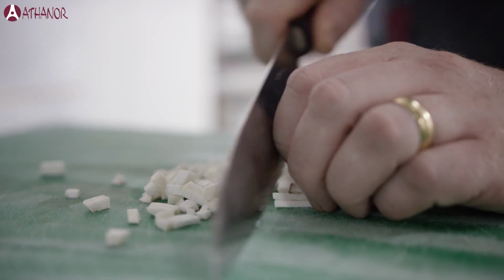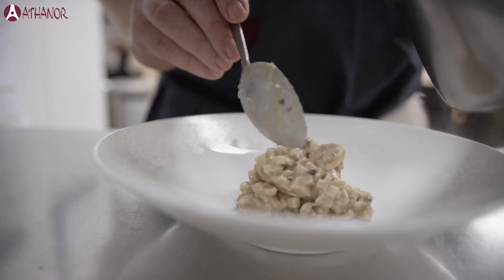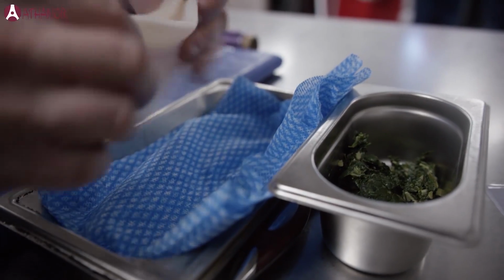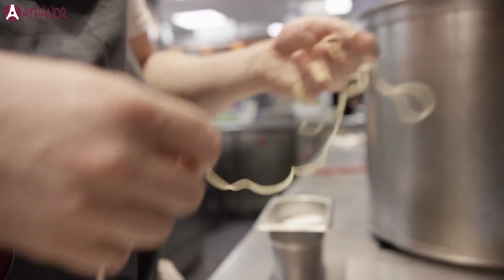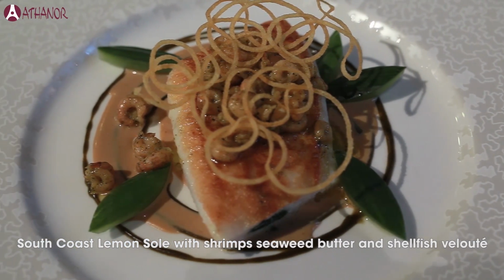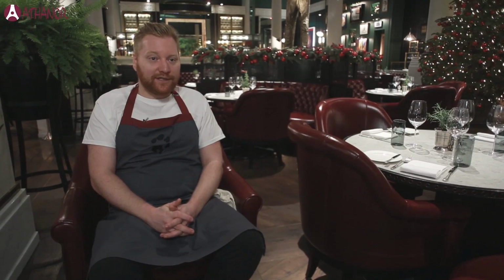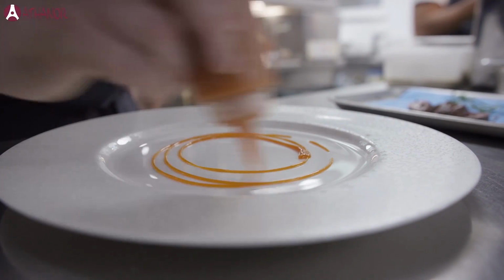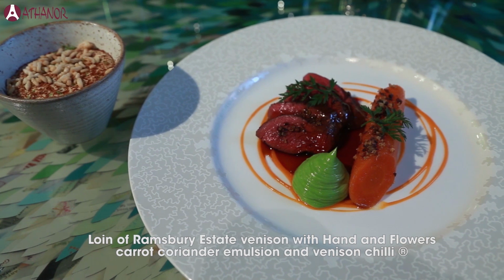Nick Beardshaw from Kerridge's Bar and Grill, creates risotto, lemon sole and venison recipes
Nick Beardshaw from Kerridge's Bar and Grill, creates three recipes from the London based restaurant situated in the Corinthia Hotel. The first is a tribute to two great chefs Claude Bosi and Daniel Clifford - the dish is Claude’s mushroom risotto with Daniel’s crispy egg and aged Parmesan. The second dish is a South Coast Lemon Sole with shrimps seaweed butter and shellfish velouté. The last dish is a loin of Ramsbury Estate venison with Hand and Flowers carrot coriander emulsion and venison chilli ®.